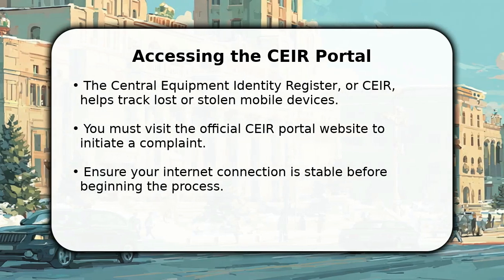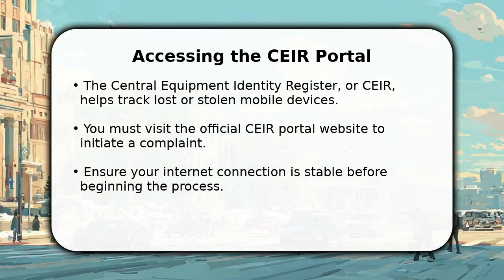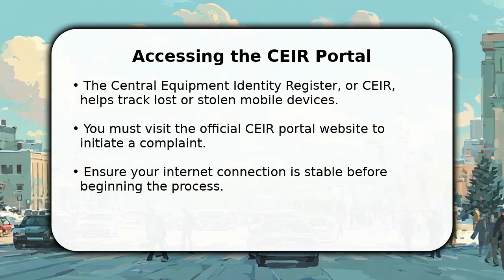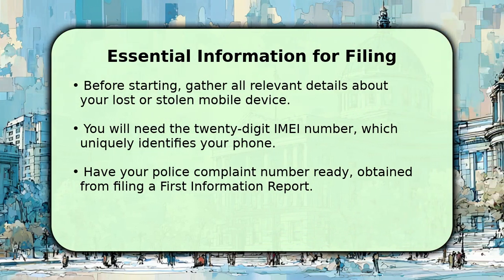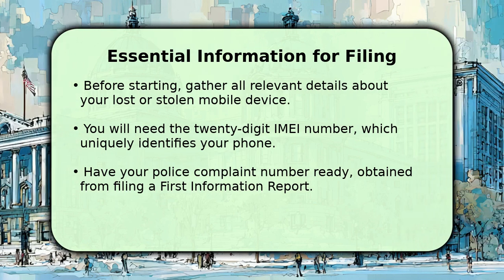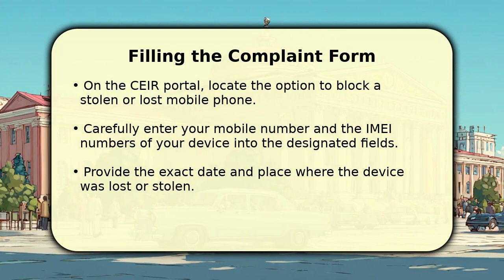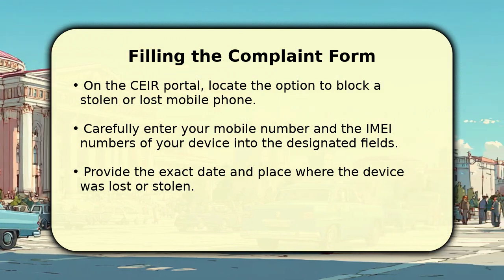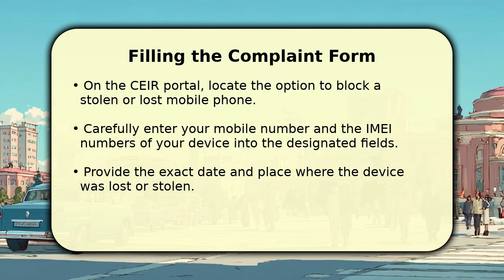How To File Complaint In CEIR Portal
▸ :^) Lost your mobile phone or had it stolen? This comprehensive guide will show you exactly how to file a complaint in the CEIR portal step-by-step. Learn the full process of using the CEIR website to block your lost or stolen mobile phone, protecting your data and preventing misuse. We'll cover everything from registering your complaint, providing essential details, and tracking your complaint status. You'll also find out how to unblock your phone through the CEIR portal if you recover it. Master the CEIR complaint filing process and ensure the security of your device. This tutorial is your ultimate resource for navigating the CEIR system effectively for lost or stolen mobile devices.